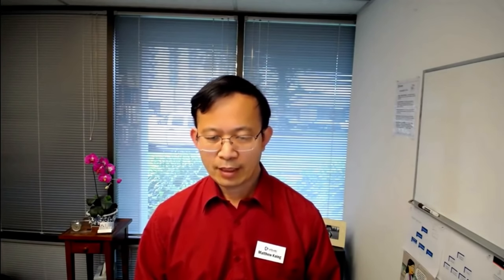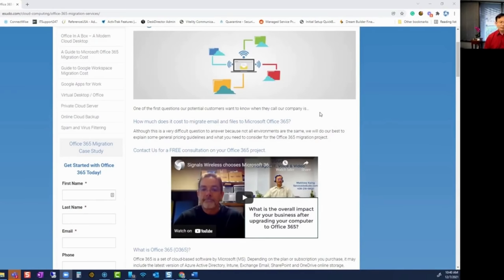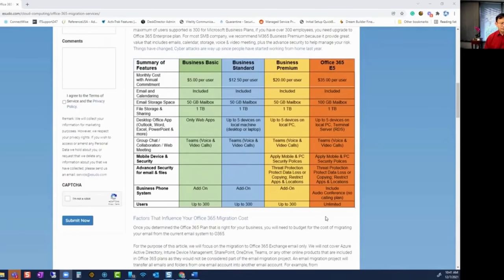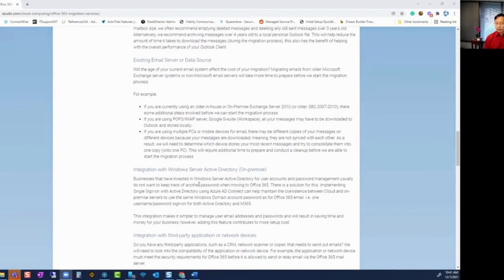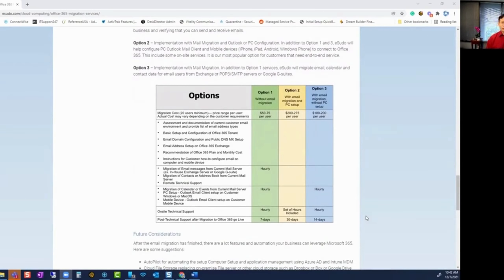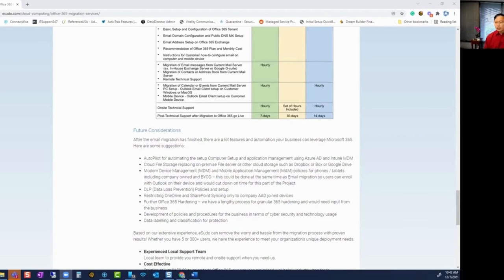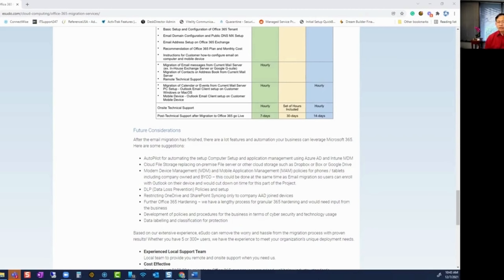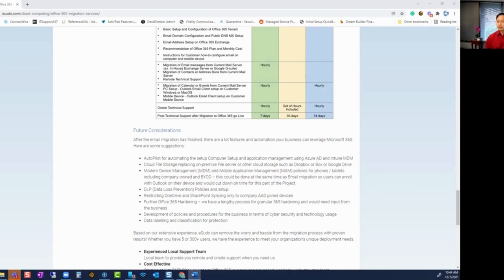"How I grew my business by $100k with a Single Blog Post"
Thank you for checking out our YouTube Channel.

If you'd prefer to skip 200 pages of reading cyber security, schedule a complimentary IT Security Risk Assessment to make sure you are doing everything you can to protect your clients' data.

Article Excerpt:
What is Office 365 or Microsoft 365 (M365)?
Office 365 or Microsoft 365 is a set of cloud-based software by Microsoft (MS). Depending on the plan or subscription you purchase, it may include the latest version of Azure Active Directory, Intune, Exchange Email, SharePoint and OneDrive online storage, Office Apps Suite (Outlook, Word, Excel, PowerPoint), and Teams for Voice & Voice Calls.
The plan you select will depend on the business needs of your employees. For small-to-medium businesses, we recommend Microsoft 365 Business Plans. For medium to large businesses with over 300 users, we recommend going with Microsoft Office 365 E3 or E5 plan. It has an unlimited users count, a larger mailbox size, and much more.
The most popular plans include Microsoft 365 Business Basic, Business Standard, and Business Premium. For most SMB companies, we recommend M365 Business Premium because it provides great value that includes emails, calendar, storage, voice & video meeting, plus the advanced security to help manage your risk. If you are small business and need a larger mailbox size of over 50GB and advanced security protection, we recommend M365 E5.
Things have changed, Cyber attacks are way up since people have started working from home last year. We recommend adding advanced threat protection and data loss prevention by using M365 Business Premium or E5 plan.

Option 1 – Basic implementation without mail migration. This involves setting up a custom email domain for your business and verifying that you can send and receive emails.
Option 2 – Implementation with Mail Migration and Outlook or PC Configuration. In addition to Option 1 and 3, eSudo will help configure PC Outlook Mail Client and Mobile devices (iPhone, iPad, Android, Windows Phone) to connect to Office 365. This includes some on-site services. It is our most popular option for customers that need end-to-end service.
Option 3 – Implementation with Mail Migration. In addition to Option 1 services, eSudo will migrate email, calendar and contact data for email users from Exchange or POP3/SMTP servers or Google G-suites.

Schedule a complimentary IT Security Risk Assessment to make sure you are doing everything you can to protect your clients' data.